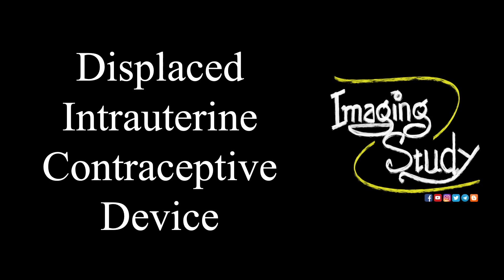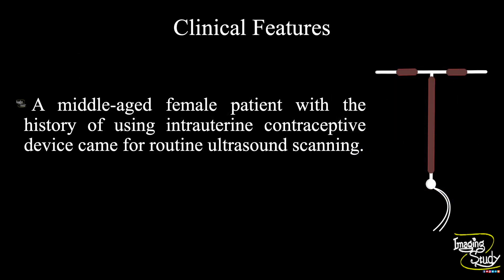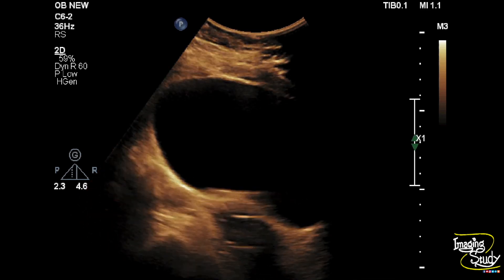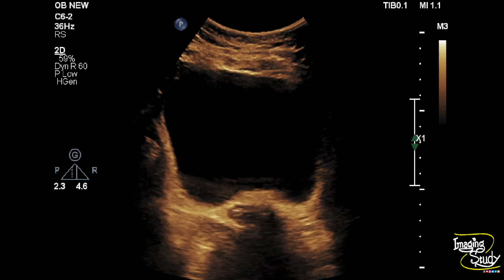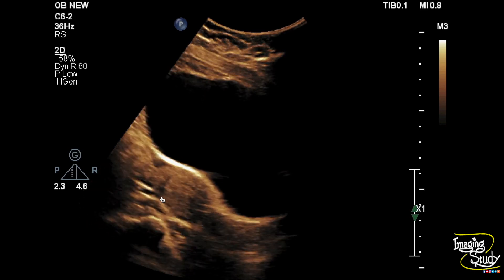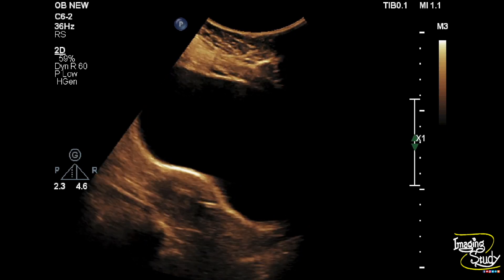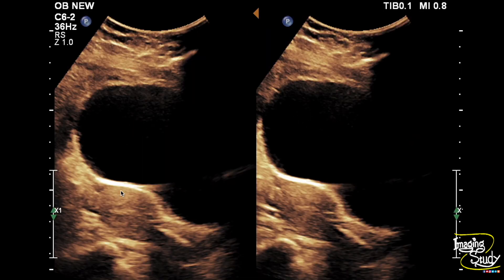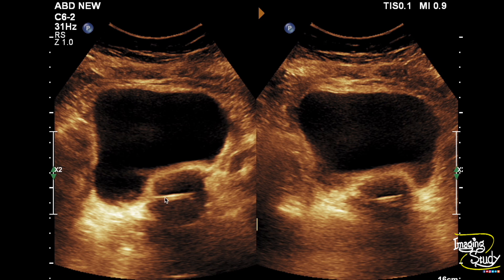Displaced Intrauterine Contraceptive Device - Copper-T || Ultrasound || Case 113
Clinical Features:
A middle-aged female patient with the history of using intrauterine contraceptive device came for routine ultrasound scanning.

Ultrasound Features:
A ‘T’-shaped hyperechoic foreign body is noted at the cervical cavity.